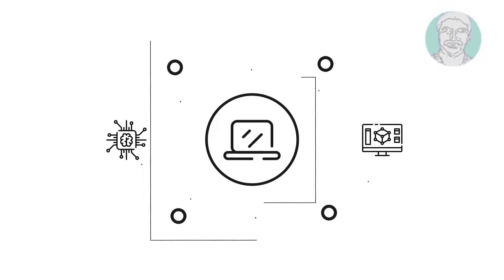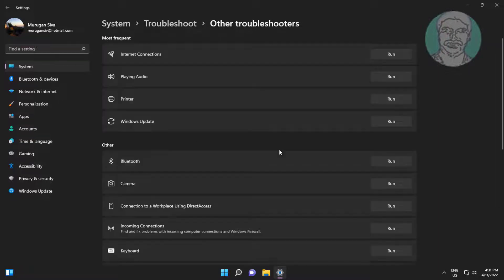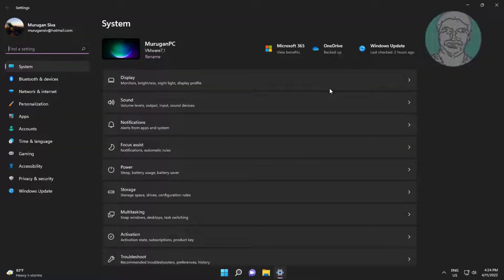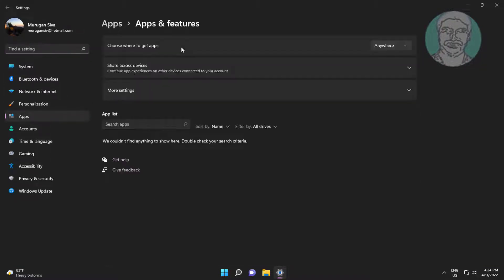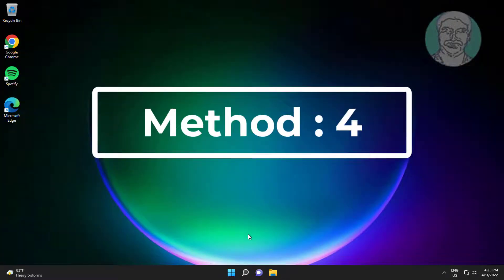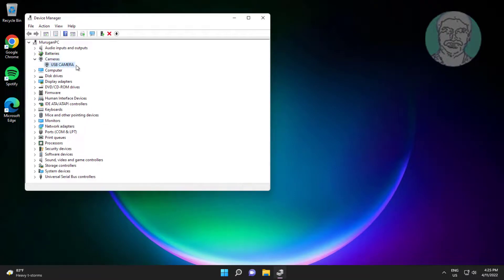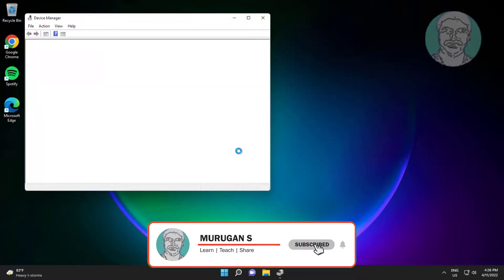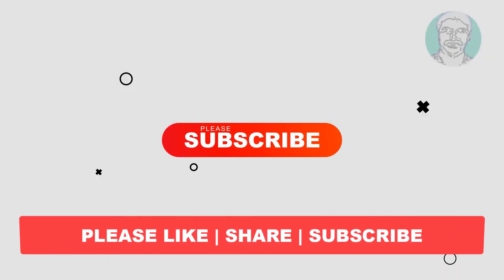Fix Windows 11/10 HP Laptop Webcam Not Working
This Tutorial Helps to Fix Windows 11/10 HP Laptop Webcam Not Working

00:00 Intro
00:10 Method 1 - Camera Troubleshooting
00:47 Method 2 - Change Privacy & Security Settings
01:06 Method 3 - Reset & Repair Camera App
01:44 Method 4 - Update Camera Driver
02:18 Method 5 - Uninstall Camera Device
02:41 Closing